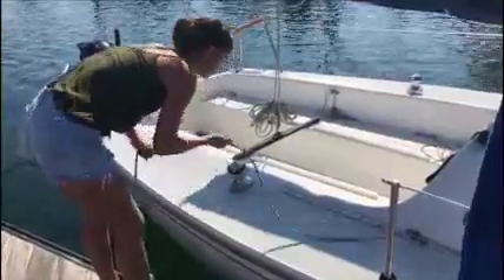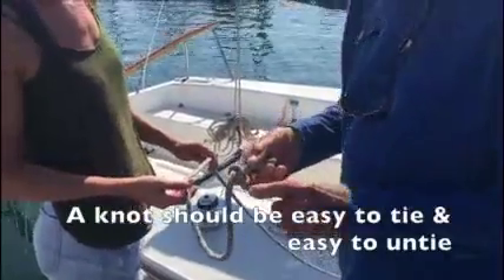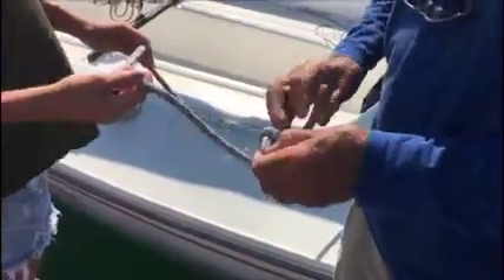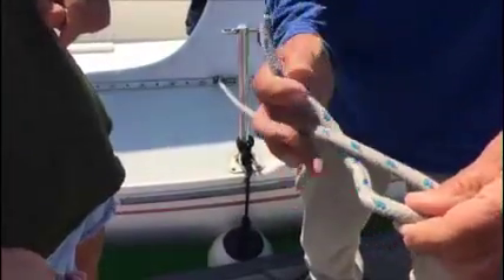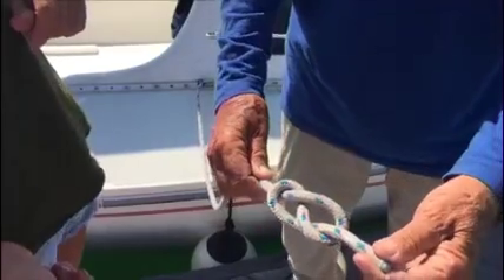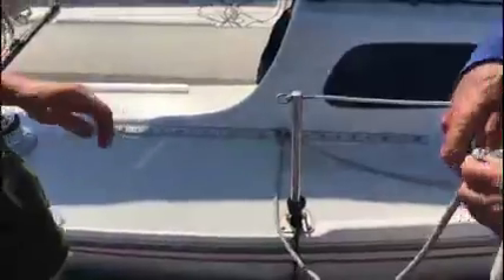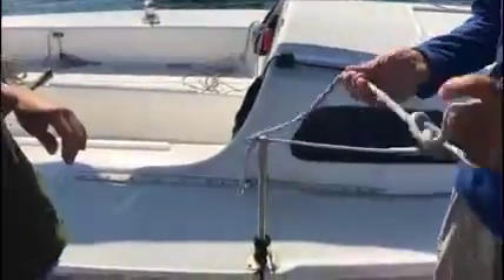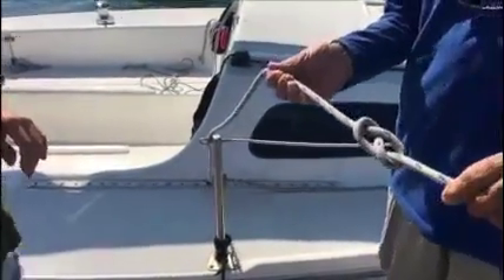Captain Frank Dixon How to Tie a Figure 8 Knot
Captain Frank Dixon teaches how to tie a figure 8 knot for use with a jib sheet.